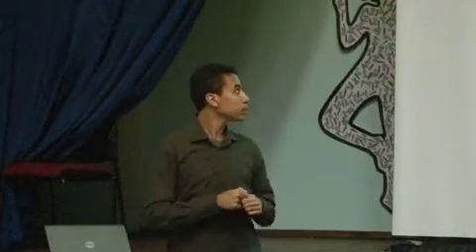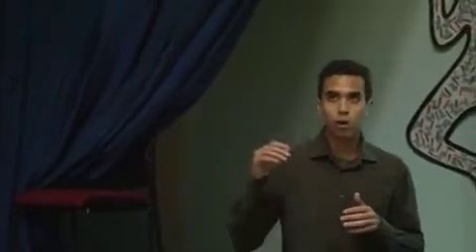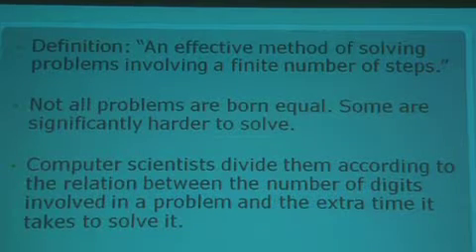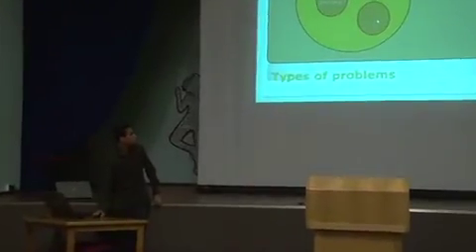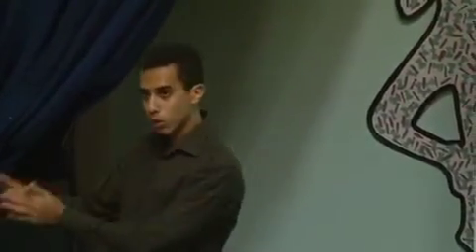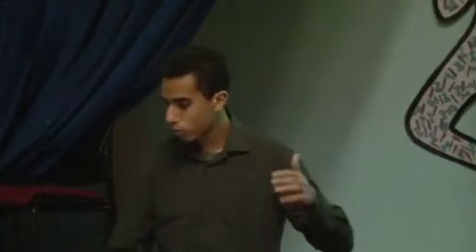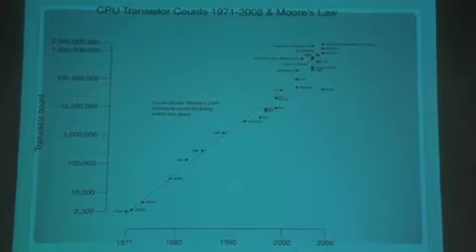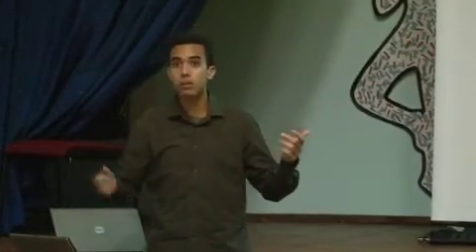Mehdi Oulmakki - Science Symposium Presentation: Quantum Computing Part 1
As part of their science research project, 9 ALA students conducted in-depth research on specific areas. Mehdi focused on Quantum Computing. The limitations of computer science were known decades and decades ago, and today, even though we have progressed and made computers faster, smaller and cheaper than ever, we are also at the brink of hitting these boundaries head on. Is this situation a dead end? It might be the case, yet there is another path, one that uses the very particles that exist in the sub-atomic world to compute.